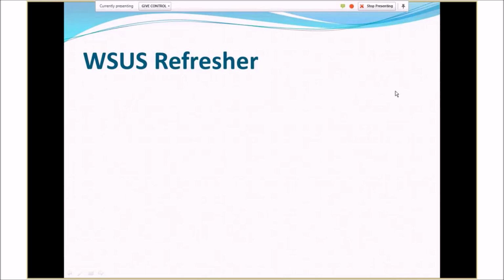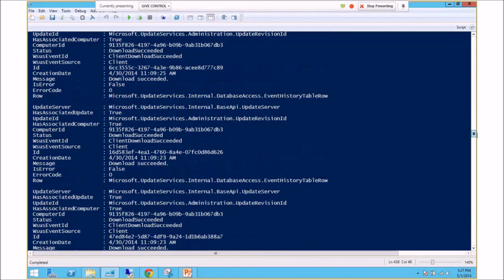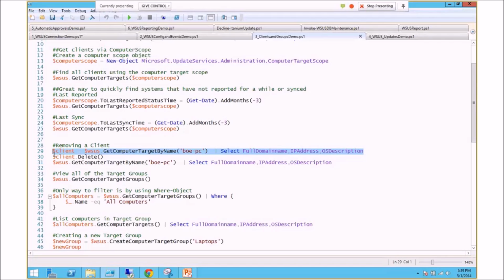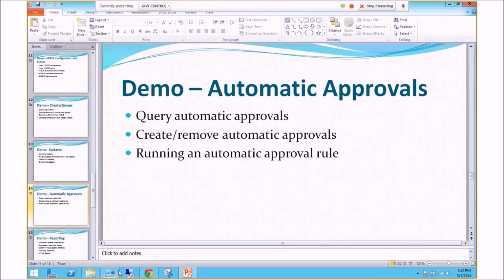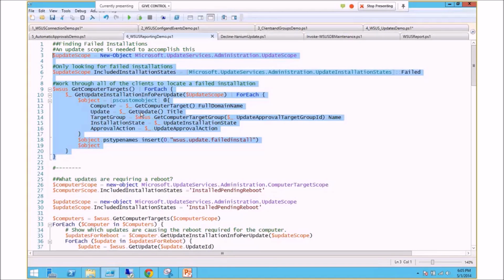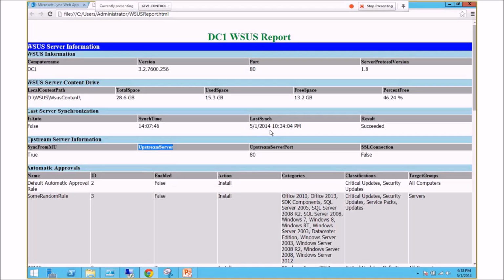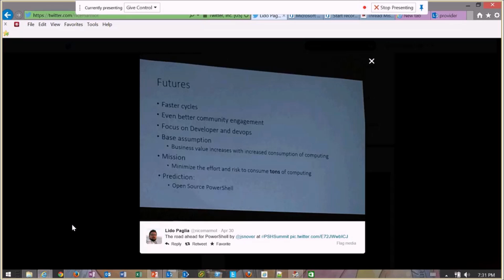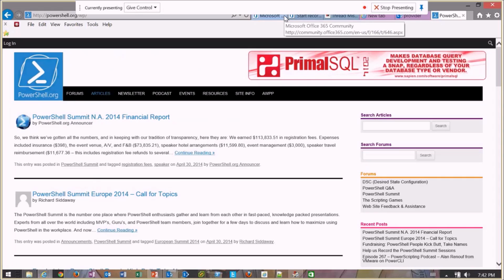PhillyPoSH 05/01/2014 - Boe Prox : Managing WSUS with Windows PowerShell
Boe Prox is a Senior Windows System Administrator and has been using PowerShell since 2008. He is also a recipient of the Microsoft MVP award in Windows PowerShell. He is also a recipient of the Microsoft Community Contributor Award for 2011 and 2012 and is an Honorary Scripting Guy. He is a moderator on the Hey Scripting Guy forum and is active and in the Windows PowerShell forum as well. He was also a judge for the 2012 & 2013 Scripting Games as well as a coach for the 2013 Winter Scripting Games. His current projects are PoshPAIG, PoshWSUS, PoshEventUI and PoshChat, all available at Codeplex.

Boe has published a several articles for Microsoft's Hey Scripting Guy! blog and the PowerShell Magazine as well as having 2 chapters on TCP Communication and WSUS in the PowerShell Deep Dives book.